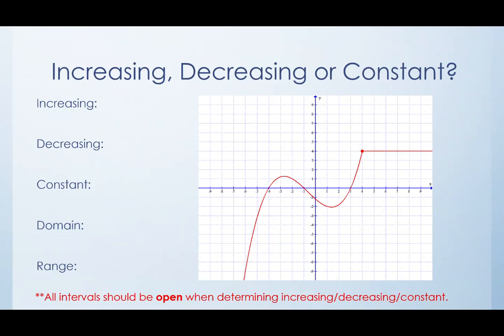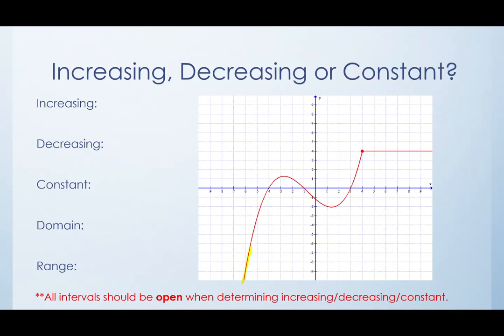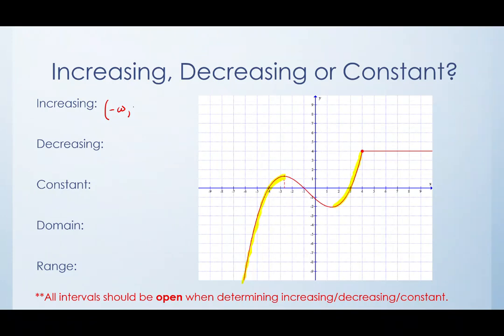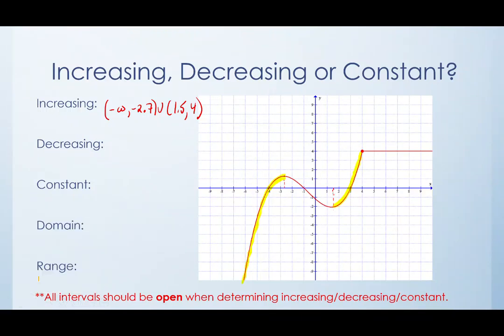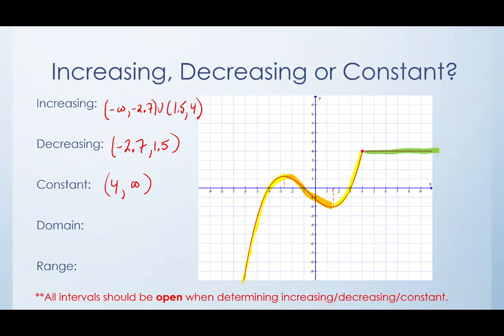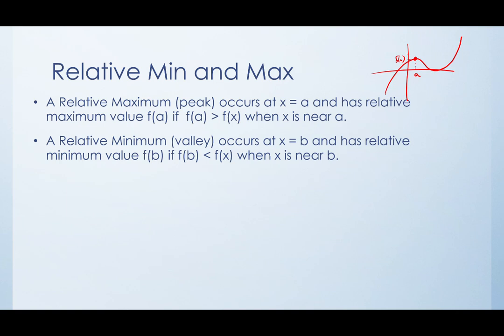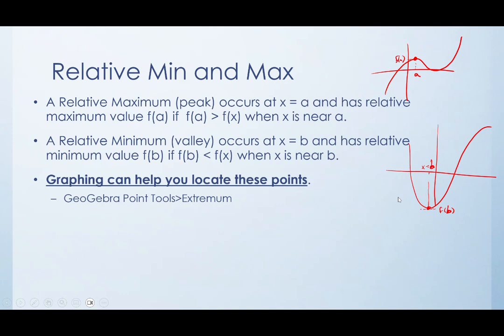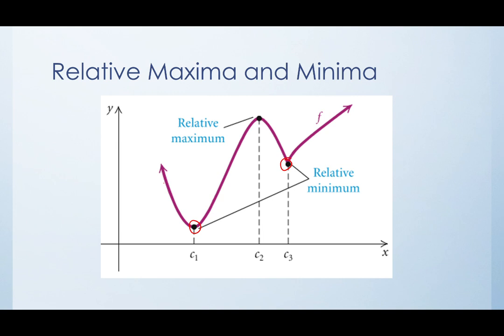Relative Maximums and Minimums Ch 3.3 Part 5 Rates of Change and Behaviors of Graphs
Part 5 of Chapter 3.3 video series, aligned with OpenStax Algebra and Trigonometry. Continues examples for increasing/decreasing, and introduces Relative min and max.